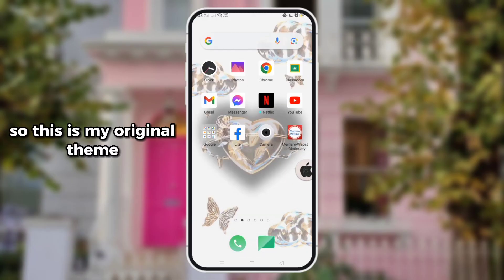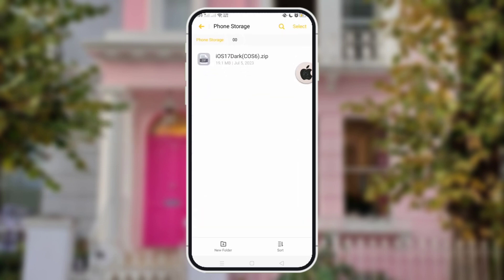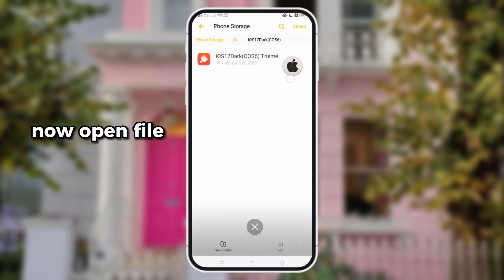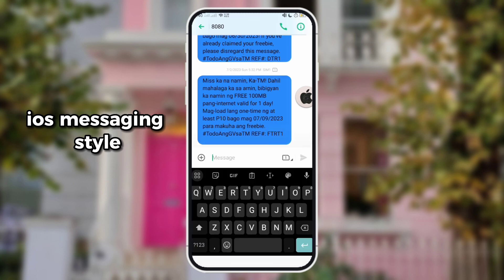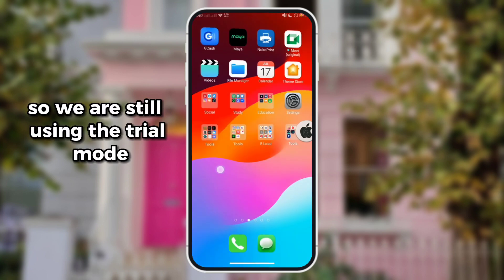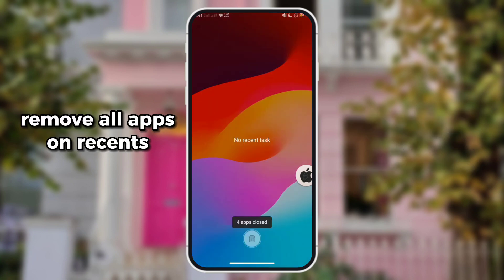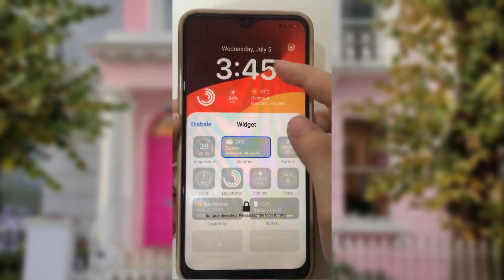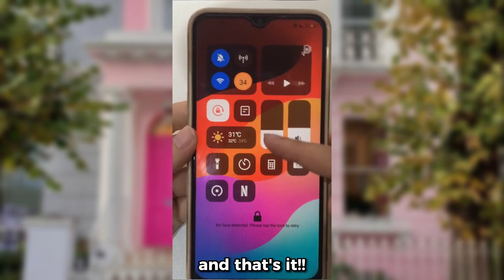How to apply Newest iOS 17 Theme for Oppo/Realme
🌻 𝒍𝒊𝒏𝒌 ༊*·˚
ios 17 theme